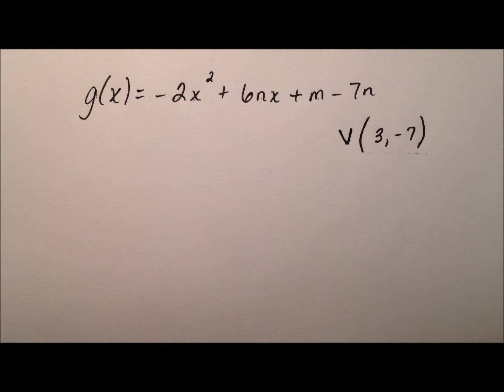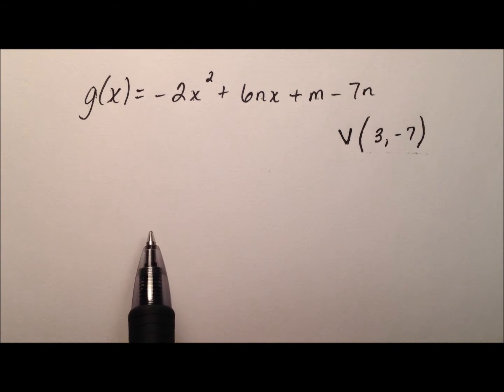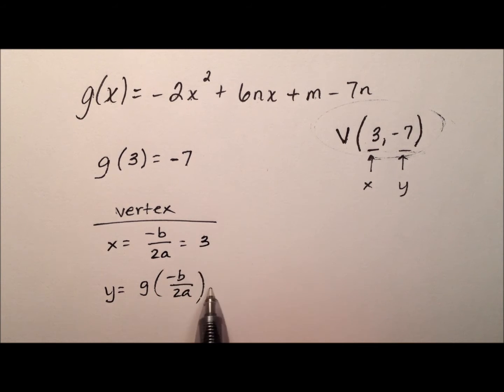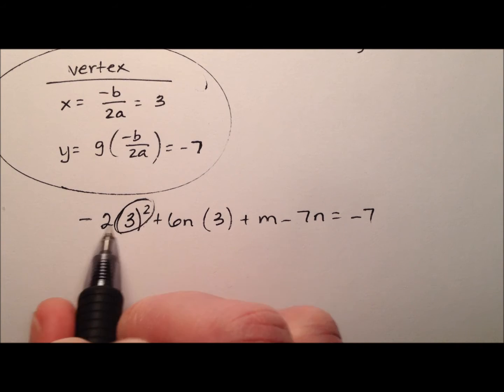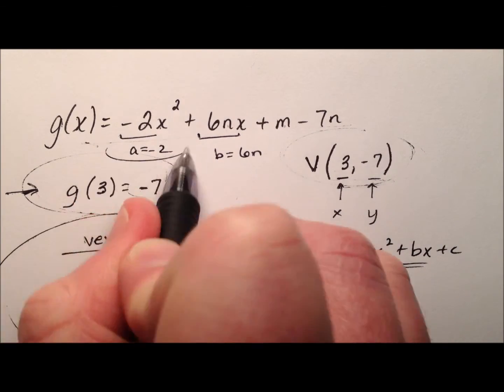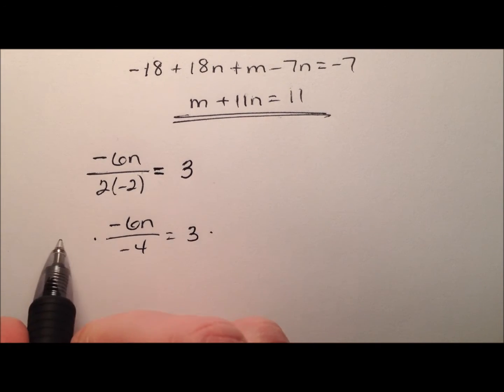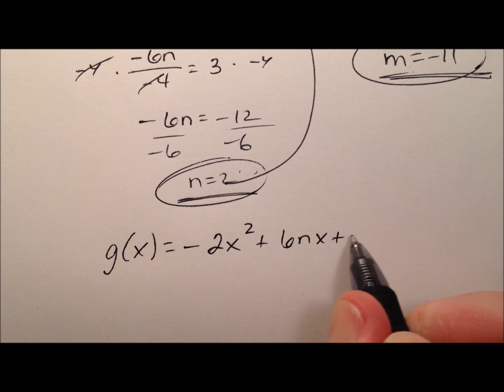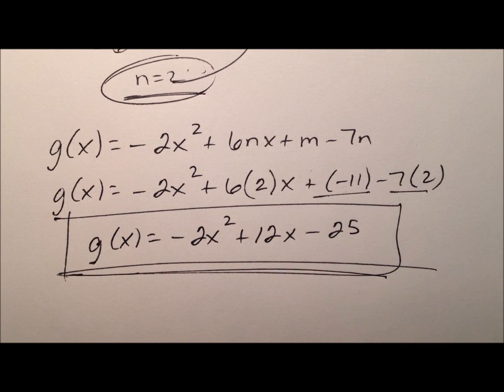Find Missing Values and Write a Quadratic Function with a Given Vertex (Example)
This video works through an example of determining missing values in a quadratic function given its vertex and then writing the quadratic function.